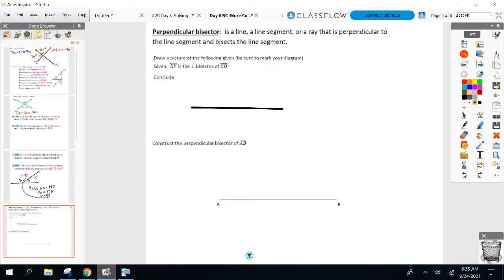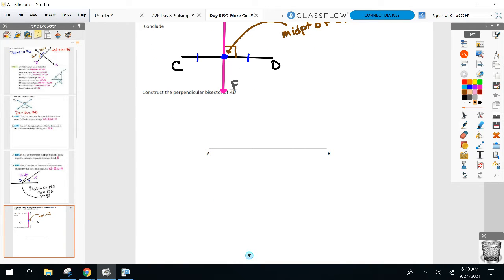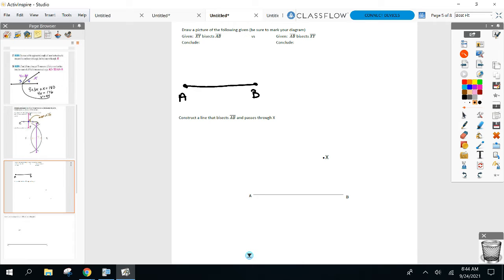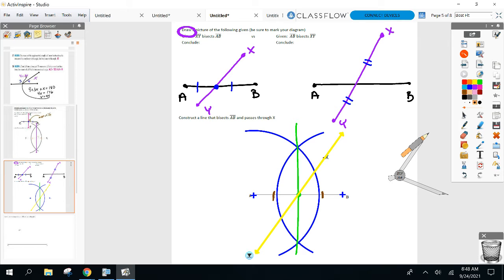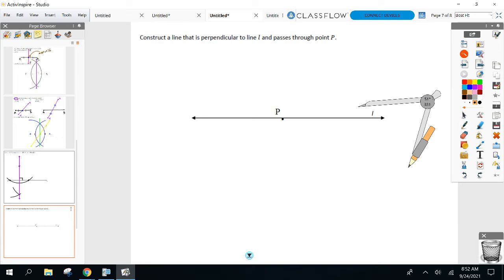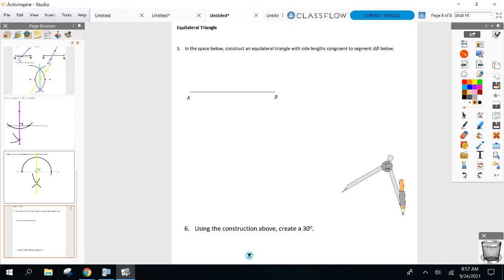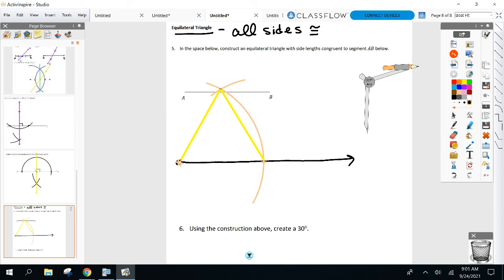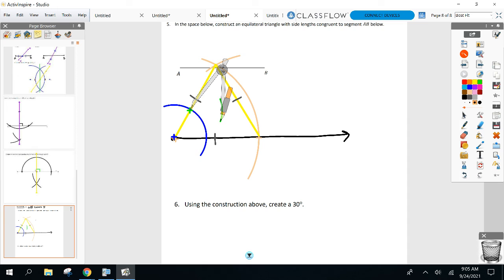Honors Geometry BC Sept 24th - Unit 1 Day 8 - More Constructions